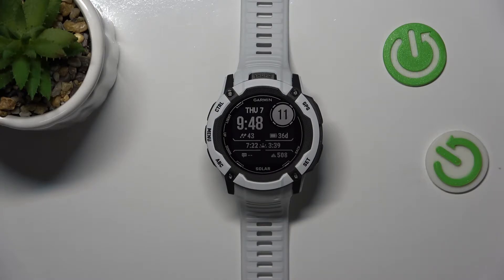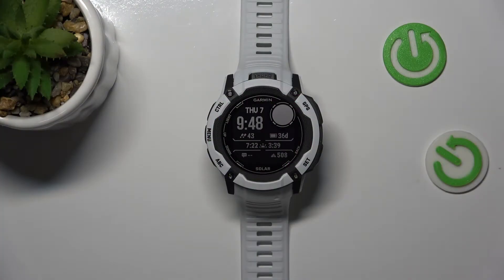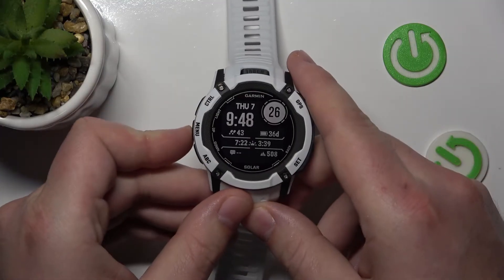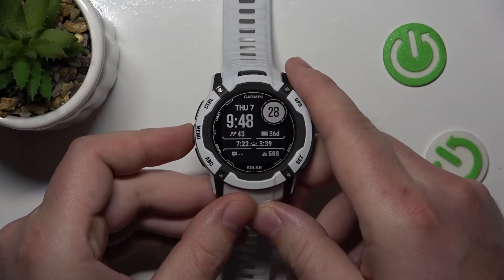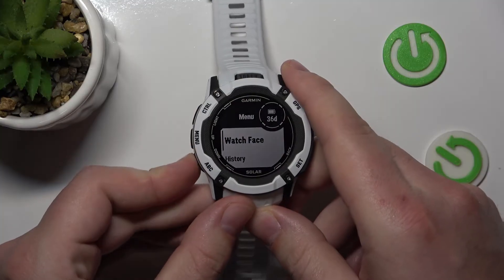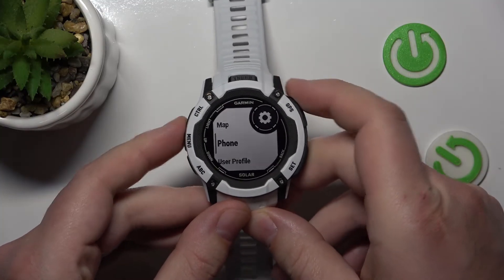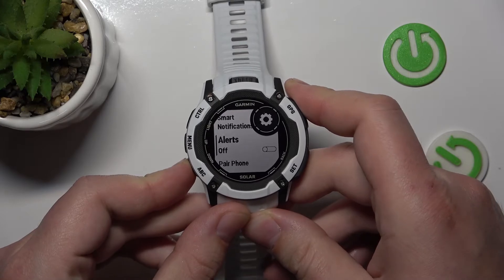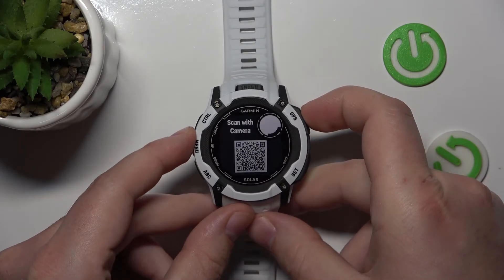How to Put Your Garmin Watch in Pairing Mode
Join us in this informative video where we unveil the simplicity of putting your Garmin Watch in pairing mode. Ideal for those new to Garmin or anyone facing challenges in syncing their device, this tutorial is a step-by-step guide to ensure a smooth connection between your Garmin Watch and your smartphone. We delve into the nuances of pairing, highlighting the importance of this feature for accessing a world of functionalities like notifications, fitness tracking data, and more. Learn how to effortlessly connect your Garmin Watch to your phone, making the most of its capabilities.

Video Content Questions:

How to initiate pairing mode on a Garmin Watch?
How to ensure your smartphone is ready to pair with a Garmin Watch?
How to troubleshoot common issues during Garmin Watch pairing?
How to confirm a successful pairing between your Garmin Watch and smartphone?
How to use the Garmin Connect app for an enhanced pairing experience?